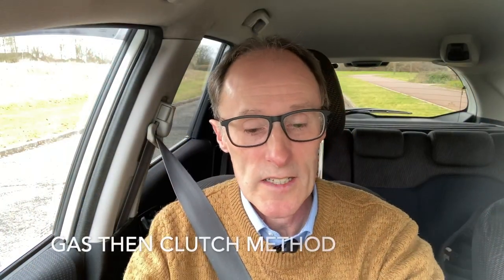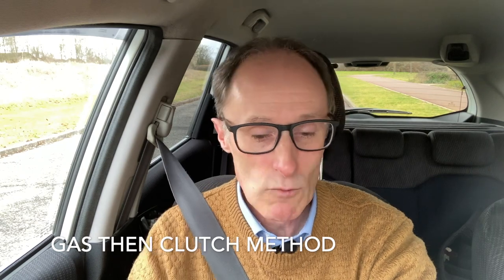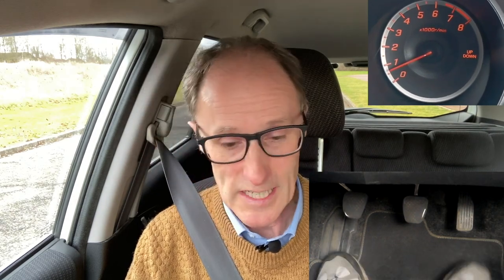TIPS ON MOVING OFF | CLUTCH CONTROL | STALLING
This video will explain what is happening to your clutch control and gas control when moving off. Most learner drivers will struggle with moving off with stalling the learner car at some point.  Even after you have passed your driving test and you get your first car, you might even struggle to move off and keep stalling your car.
This video will help to explain what is happening to your feet and what you should be doing with the gas and clutch control to move off without stalling your car.

Video equipment used:
Miofive Dual 4k + 2k dash cam
Miofive 4K dash cam
Wireless mic for inside of car
Action camera for footage Akaso Brave 7le